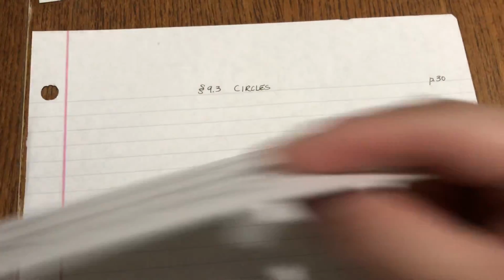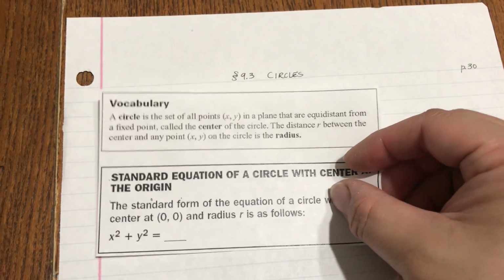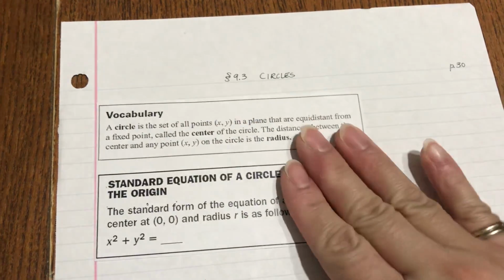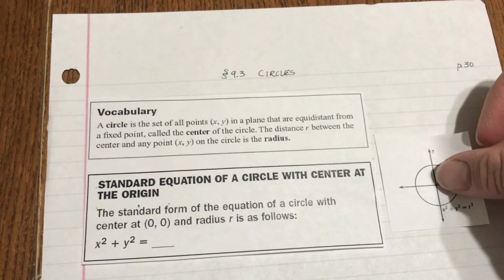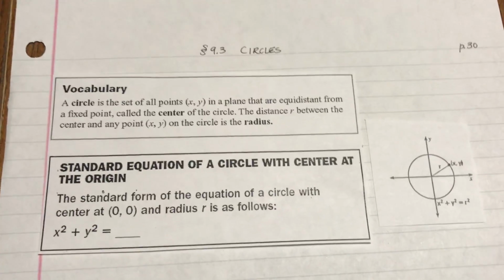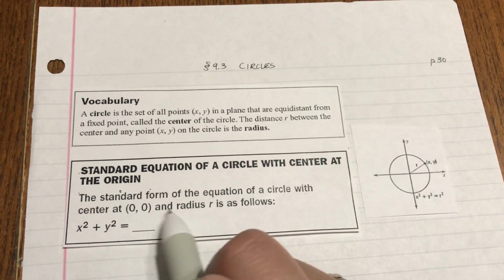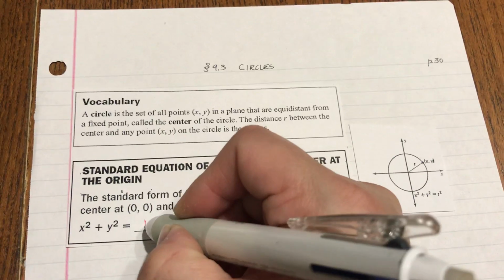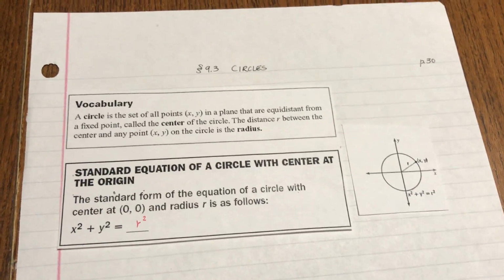Circles part 1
Graphing equations of circles